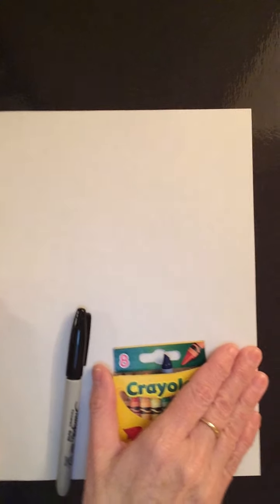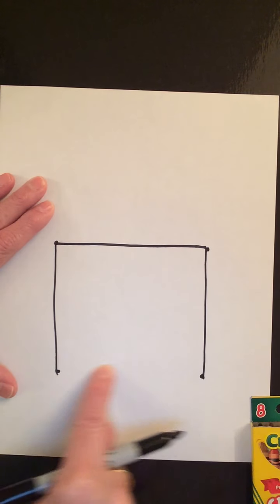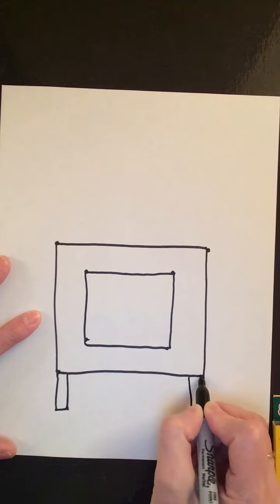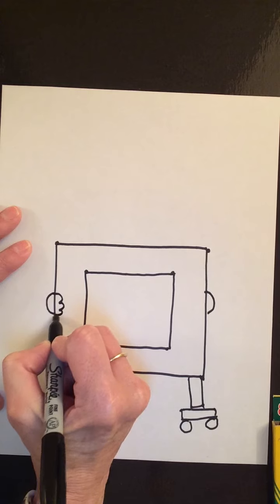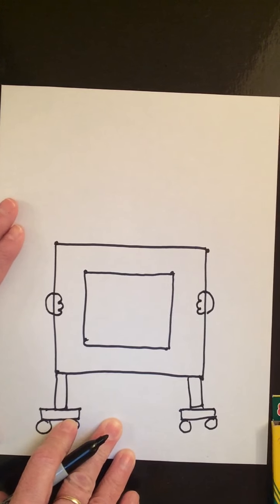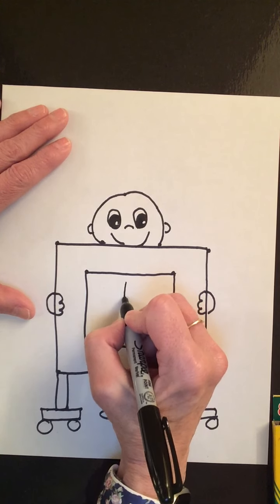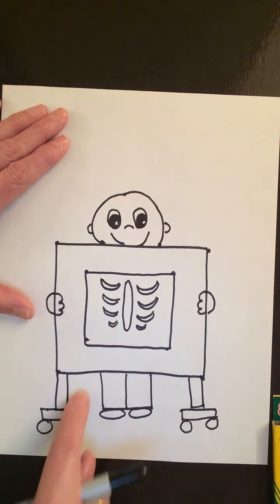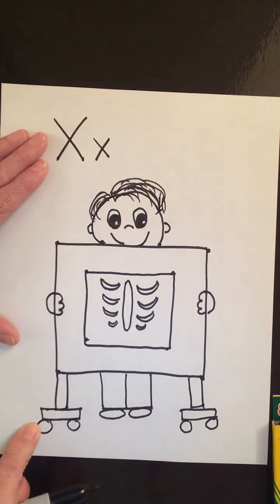A, B, C...Draw With Me!: "X"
Welcome back to A, B, C...Draw with Me -- Ms. Martha! Today, we will be working with the letter "X."

Don't forget your paper, markers and crayons for this activity! I cannot wait to see you!